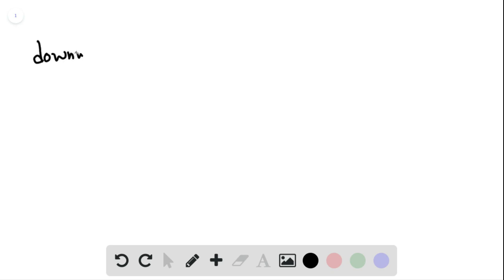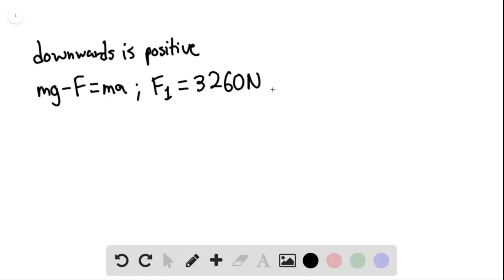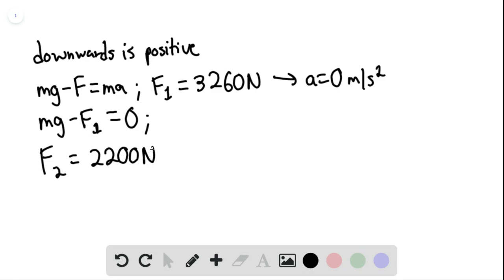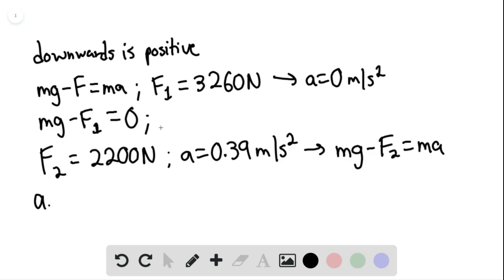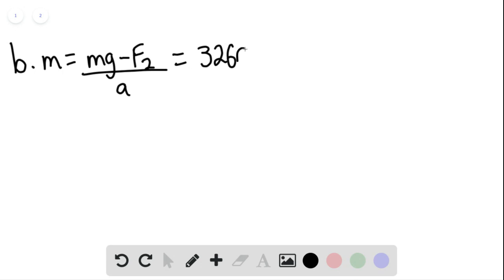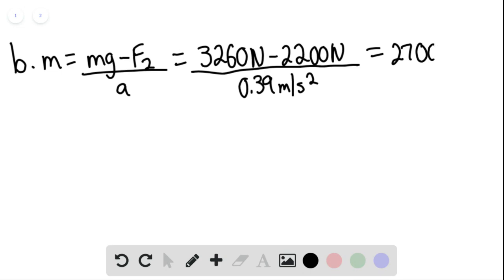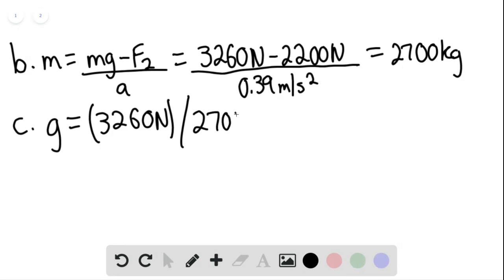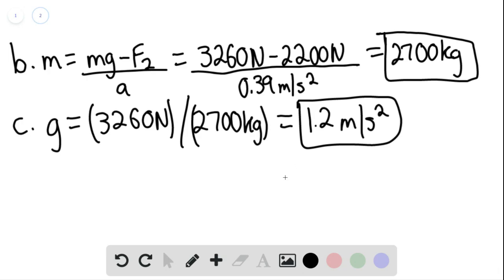Imagine a landing craft approaching the surface of Callisto, one of Jupiter's moons If the engine p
Imagine a landing craft approaching the surface of Callisto, one of Jupiter's moons. If the engine provides an upward force (thrust) of the craft descends at constant speed; if the engine provides only the craft accelerates downward at 0.39 . (a) What is the weight of the landing craft in the vicinity of Callisto's surface? (b) What is the mass of the craft? (c) What is the magnitude of the free-fall acceleration near the surface of Callisto?